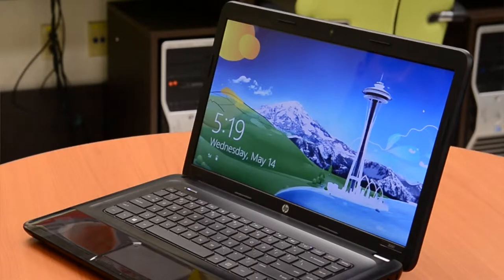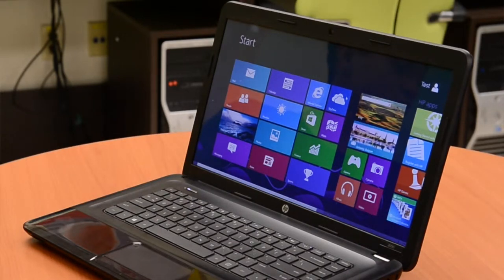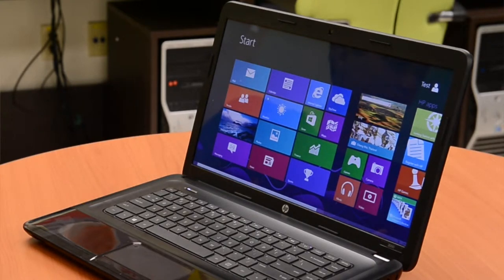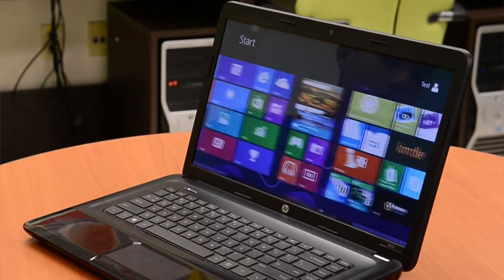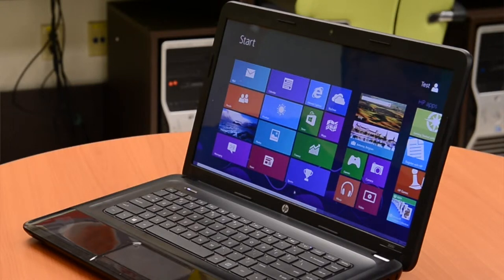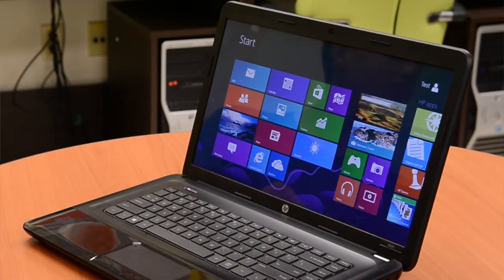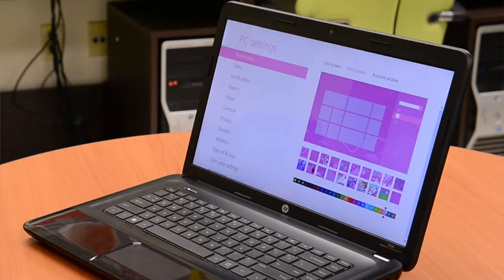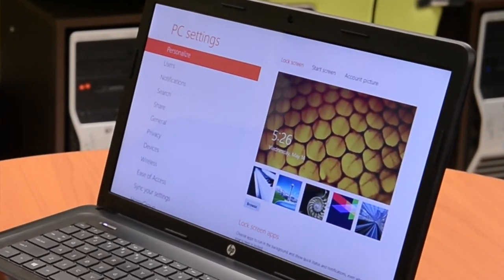Windows 8 - Tech Tips - YCTV 1406